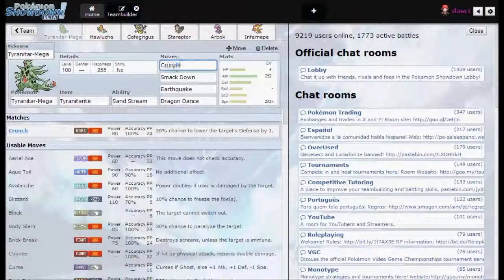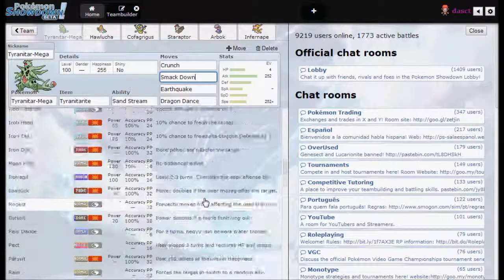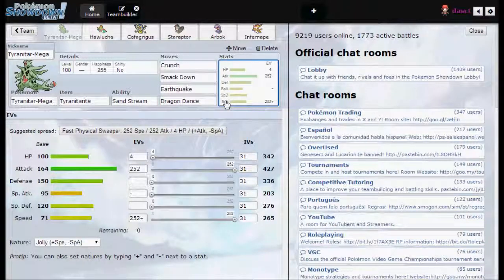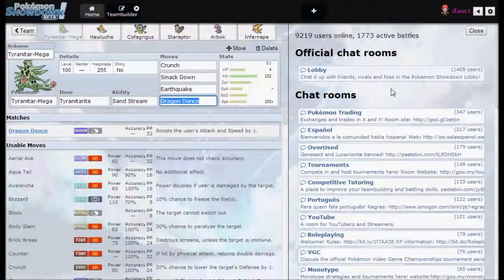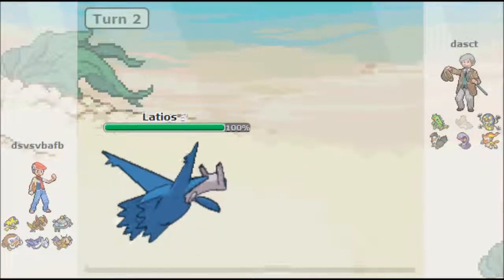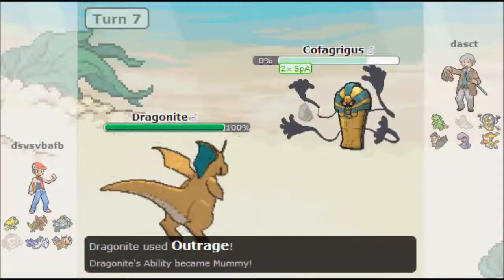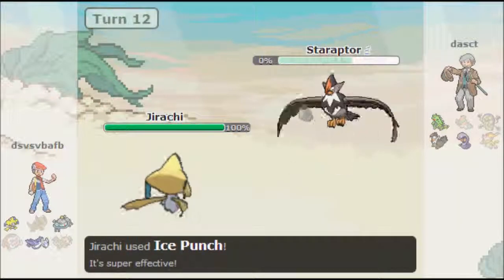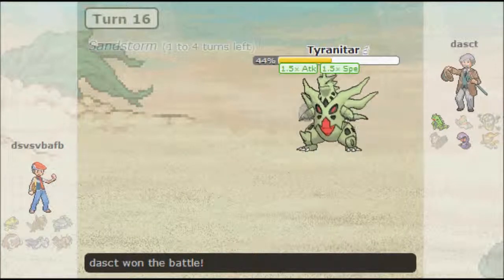Mega Tyranitar Moveset - Pokemon Competitive Movesets (Pokemon Showdown)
This is a moveset made based off Mega-Tyranitars average speed